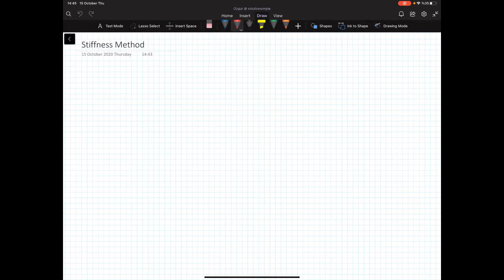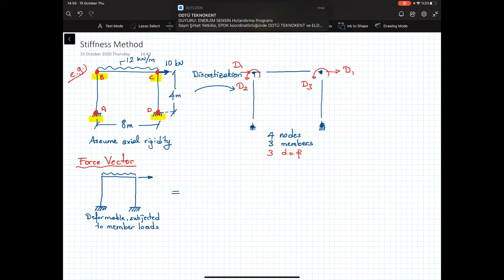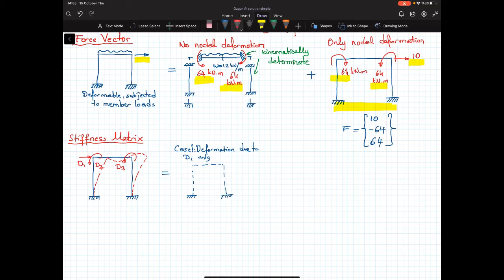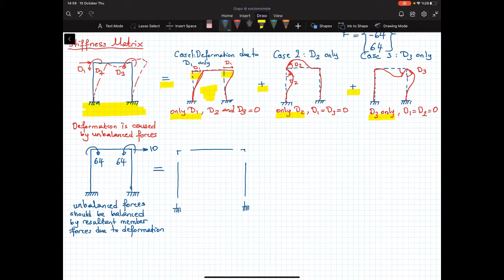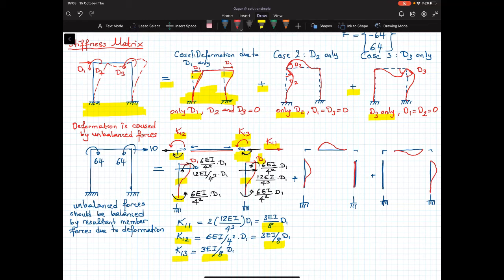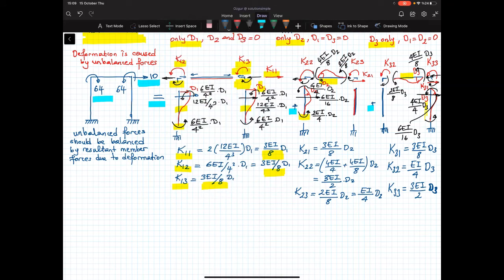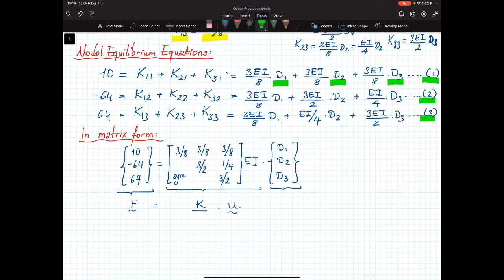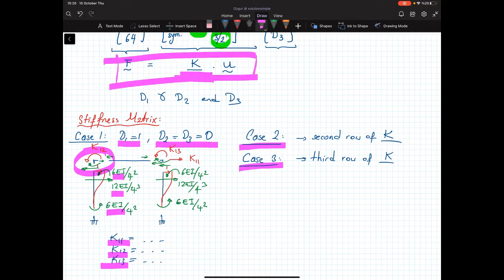CE 483 - Illustrative Example with Stiffness Method, Week 2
CE 483 - Advanced Structural Analysis

Week 2
An illustrative example that shows the basic principals of stiffness method

METU, Ankara